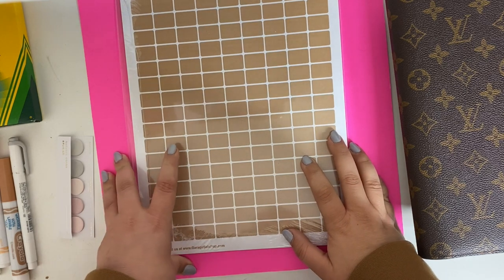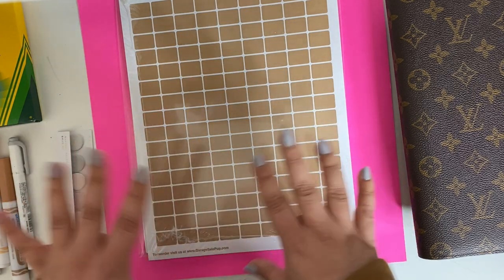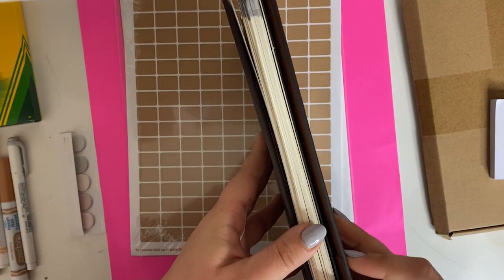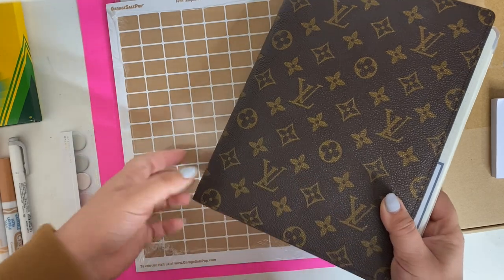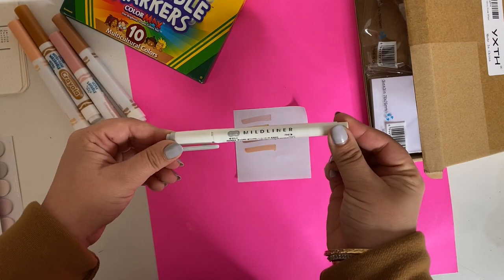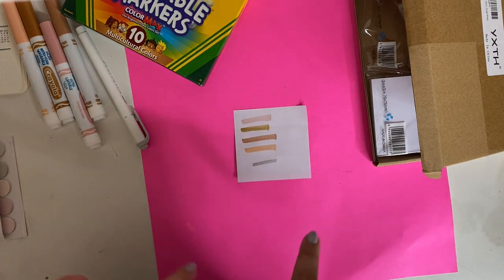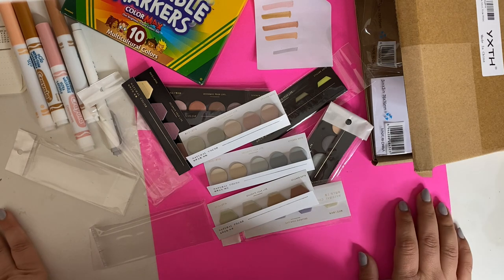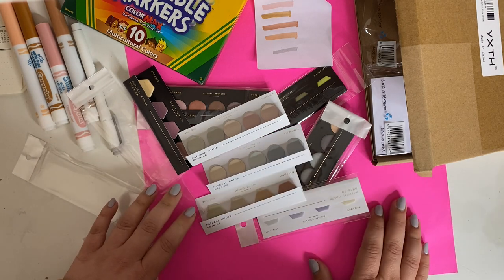Amazon Planner Supply Haul! Minimal, Chic & Affordable!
Affordable Planner for Desk Agenda
Kraft Paper Sticker Labels
Clear Sticker Paper
Traveler’s Notebook Unlined Kraft Paper Journals
White Sticky Notes
Crayola Skintone Markers / Highlighters
Zebra Mildliner Double Ended Highlighter in Gray
Chic Minimal Neutral Circle Sticky Notes

Bullet Journal Info, Setup + How To!

xo, Mae